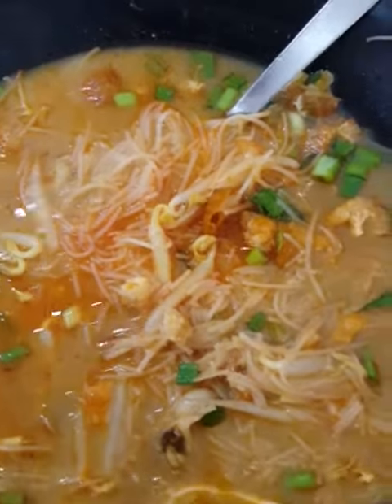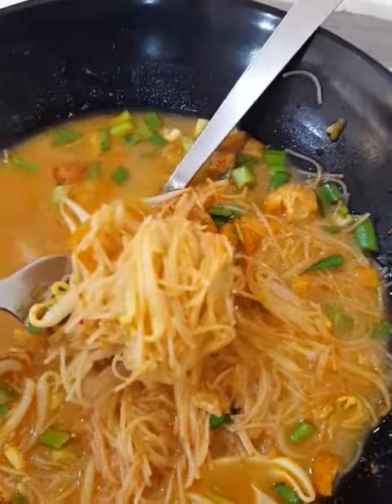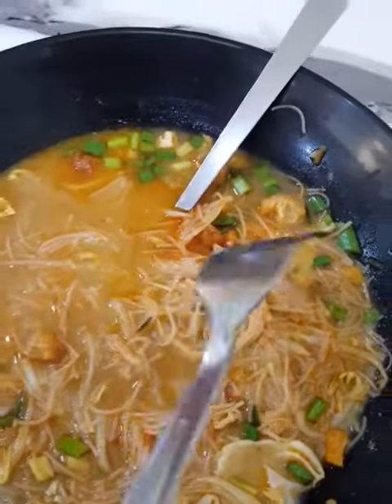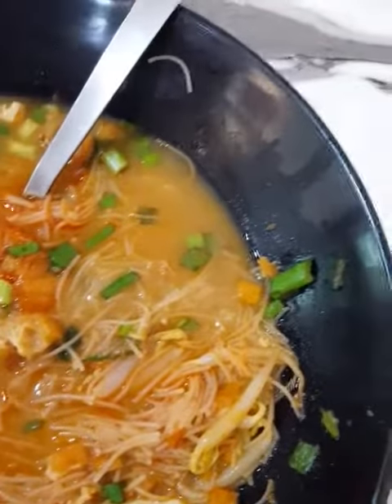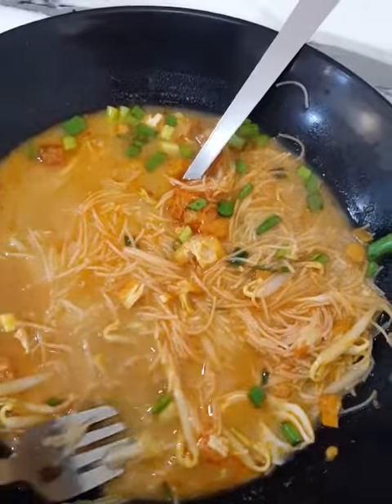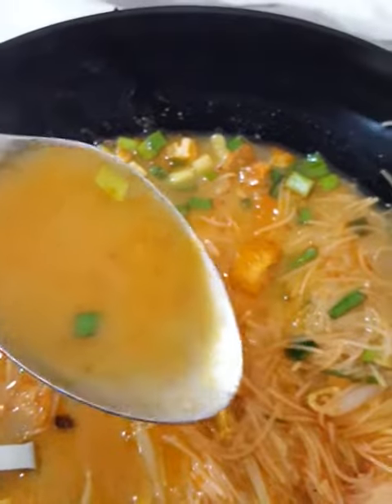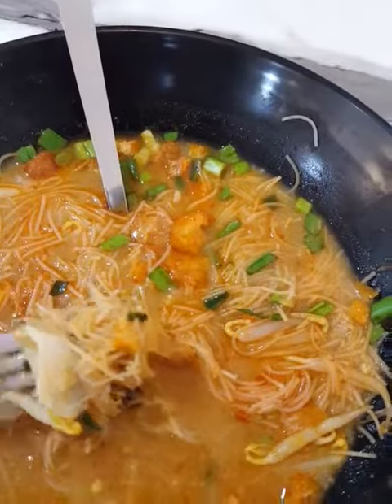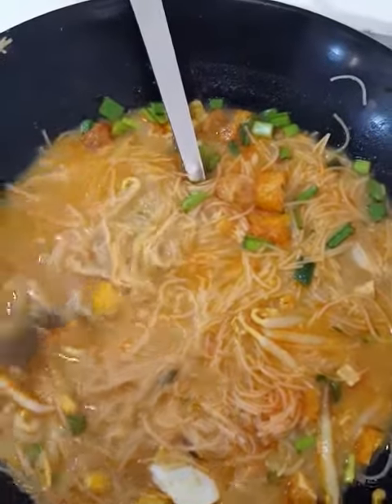Malay Mee Siam Siamese noodle of thin rice vermicelli, sweet, sour, spicy